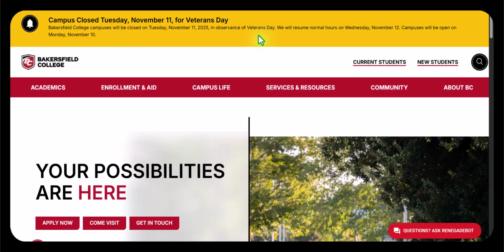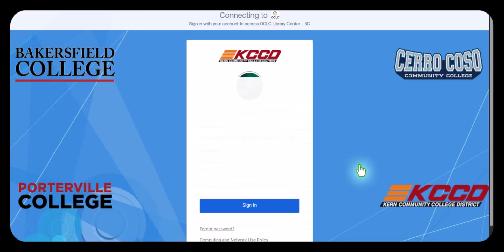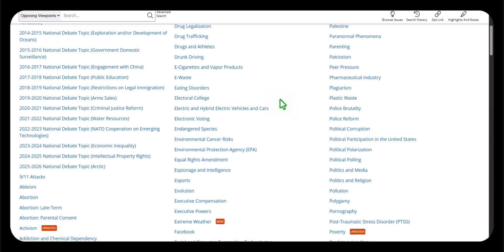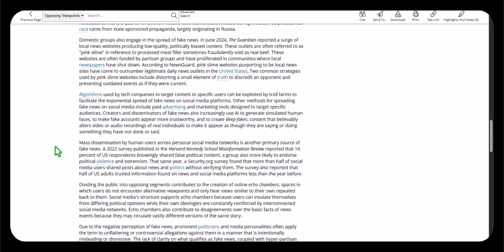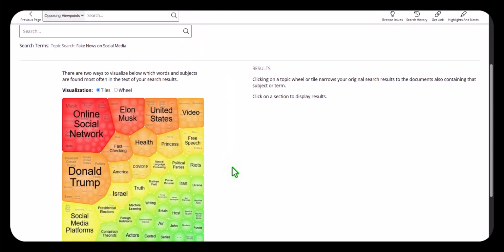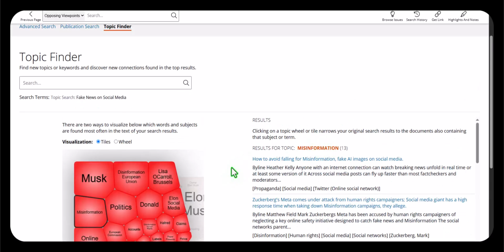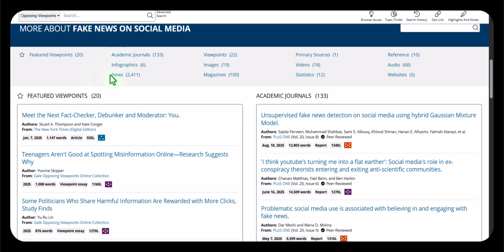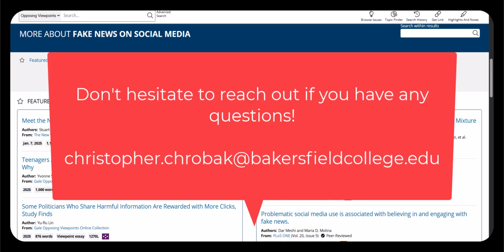Using the Opposing Viewpoints Database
Learn how to use Gale Opposing Viewpoints to explore multiple perspectives on current and controversial topics.

This short tutorial covers how to search and browse topic pages, use the Topic Finder to discover connections between issues, and access different types of sources such as viewpoints, academic articles, and news.

Chapters:
0:00 – Introduction and Overview of Opposing Viewpoints
0:27 – Accessing the Database
1:27 – Browsing and Searching Topics
2:42 – Using Topic Finder
3:44 – Exploring a Topic Page
4:43 – Wrap-up

If you need additional help, contact the library. We're here to help!